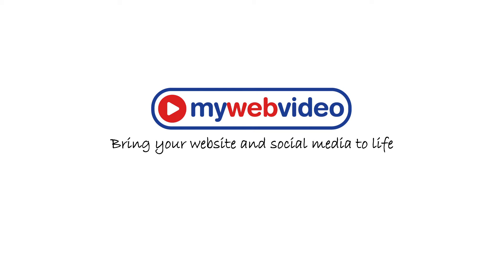mywebvideo - Peter Curtis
Present your own video and engage your customers with short, targeted messages that will get you noticed!
Harness the power of video marketing to help grow your business. With mywebvideo, having your own video made is a simple, cost-effective process. We make it easy to for you to present yourself and your business in a powerful and compelling way. A video presented by you, will add both personality and an authenticity which will engage your audience, and help you stand out from the crowd!